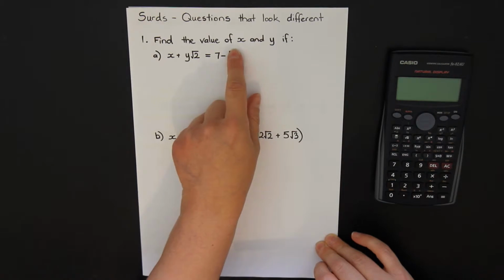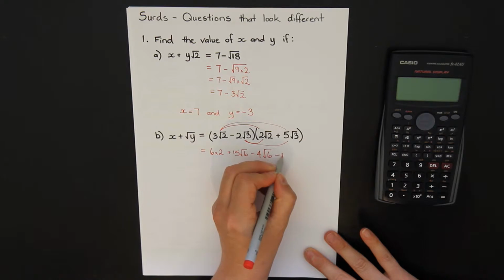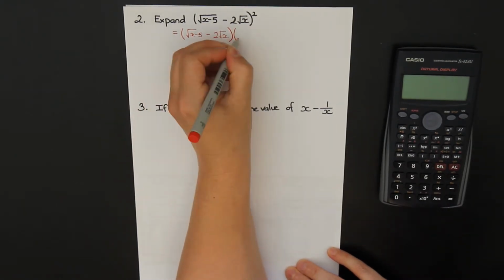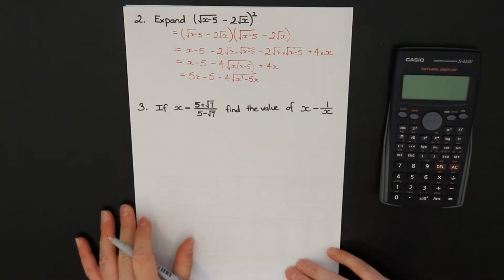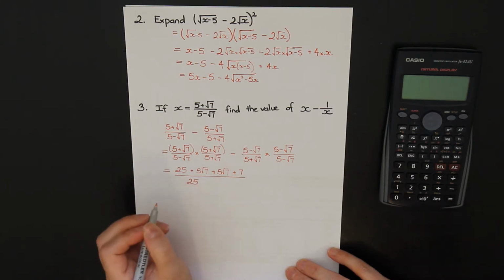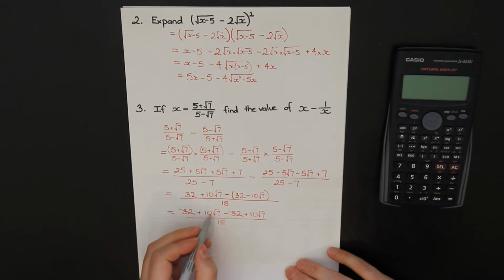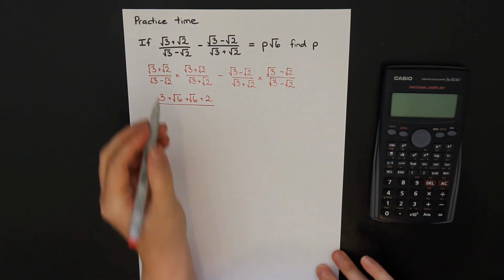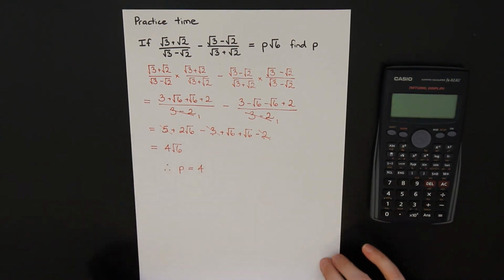Surds8 Hard and Tricky questions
Jo explains how to answer those harder questions that make you apply all you have learned previously